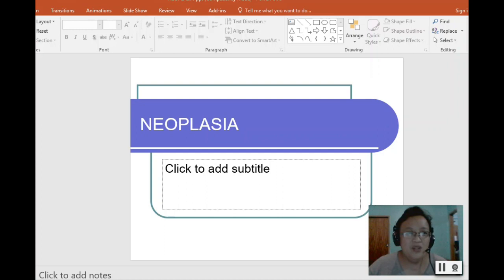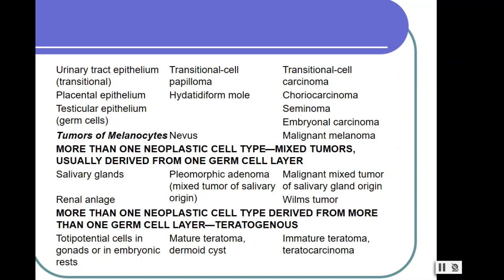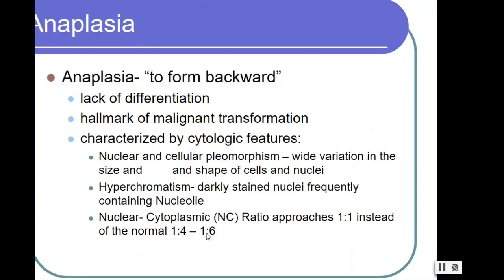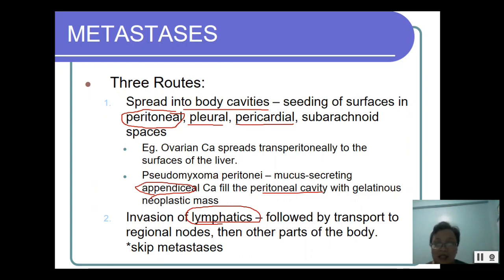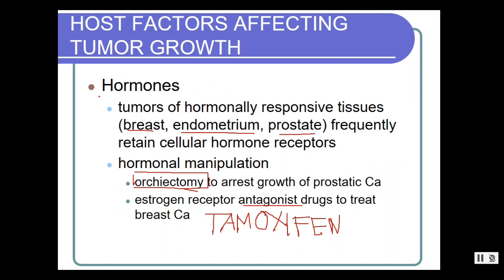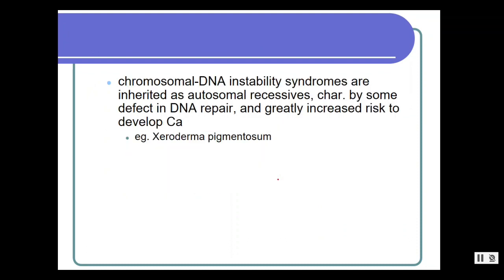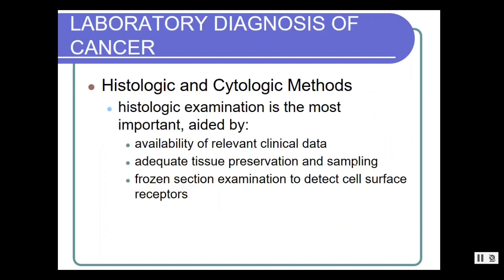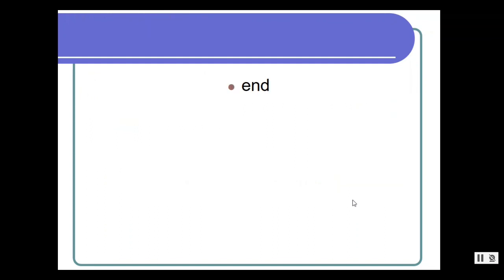October 13, 2023